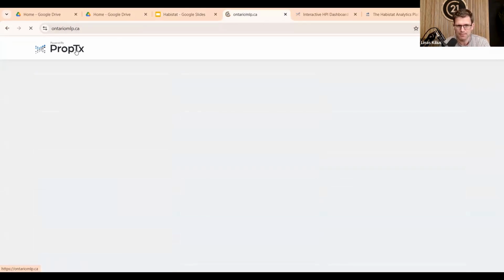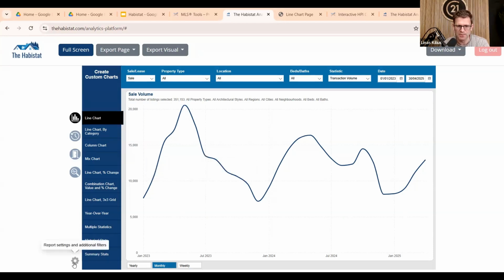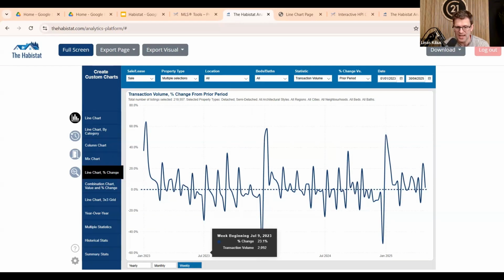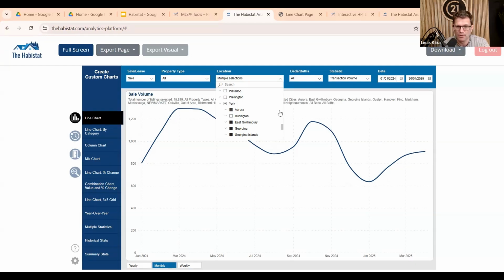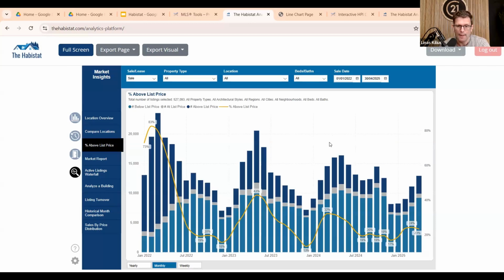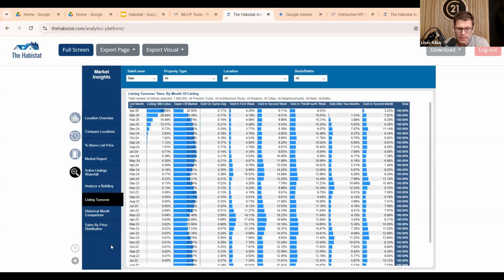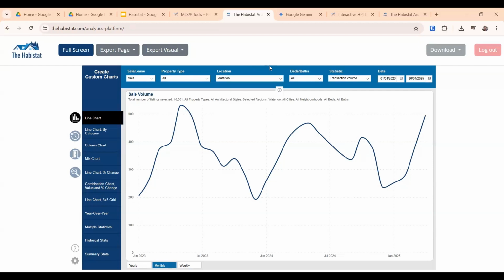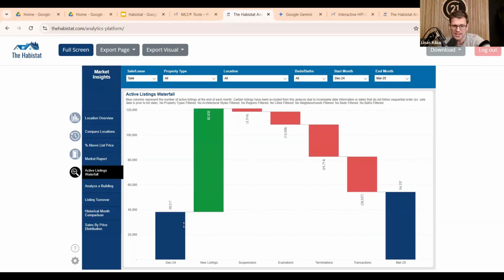Habistat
Gain full transparency into the Canadian real estate market with Habistat.
Customize your experience with a fully interactive dashboard—explore maps, charts, and graphs.